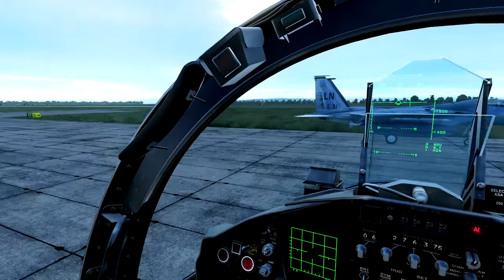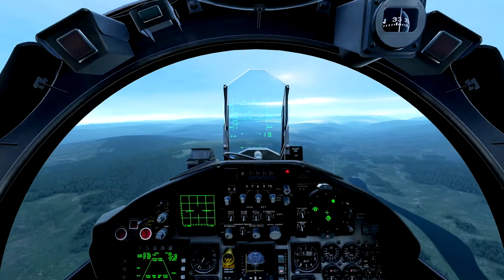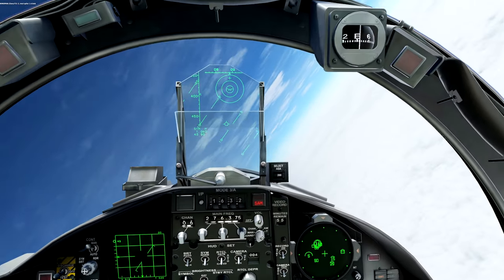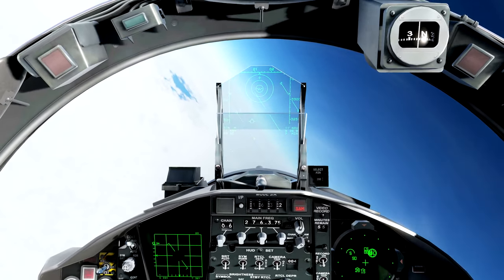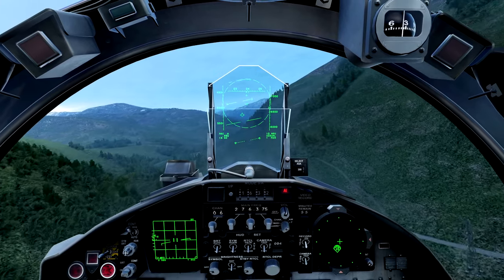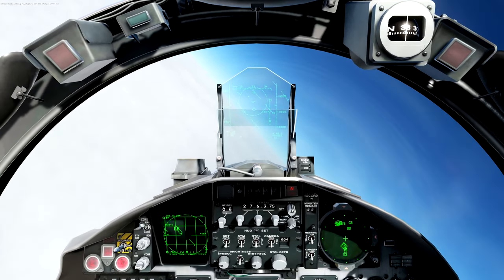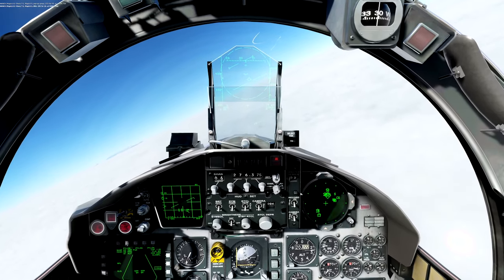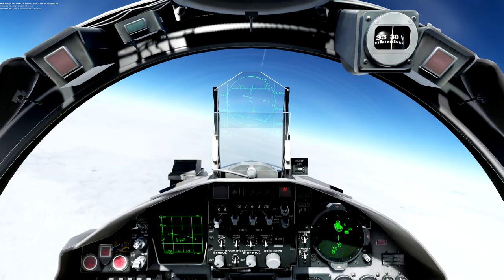Canyon Run Infiltration of Russian Airspace 🐱‍👤💥 (F-15C - DCS World)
Sneaking into enemy territory to take down an AWACS... Or at least TRYING to!

FC3 F-15C Campaign Mission 3 - Enemy AWACS Hunt

Game: DCS World: Digital Combat Simulator
Platform: PC

Timeline: